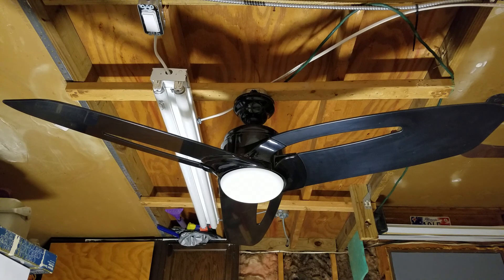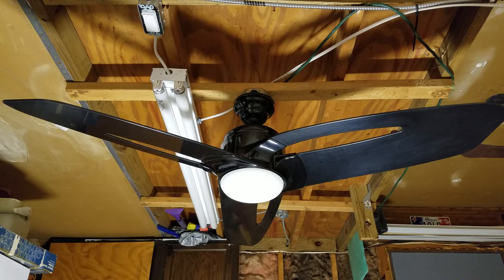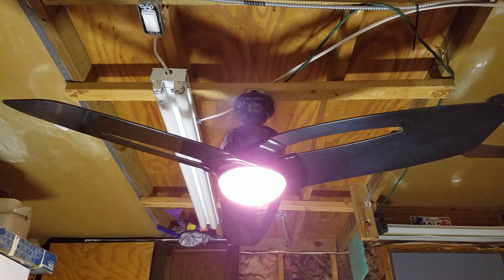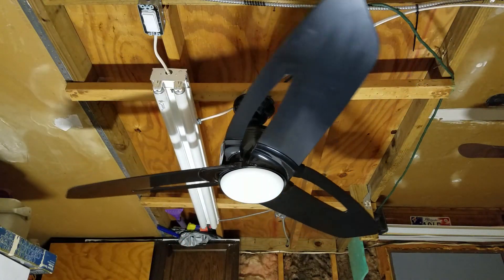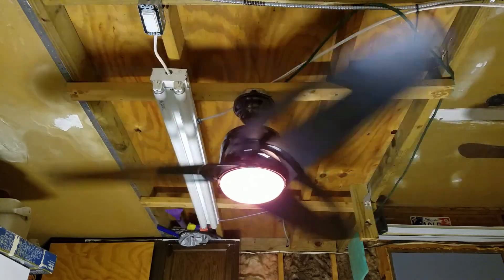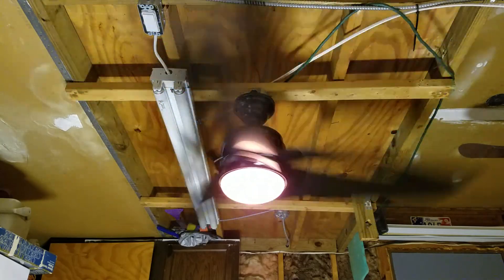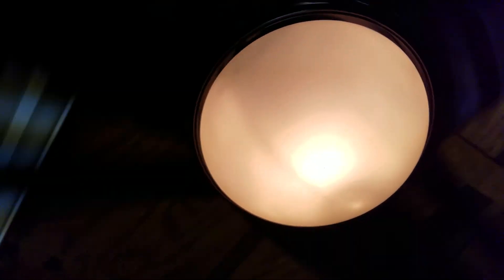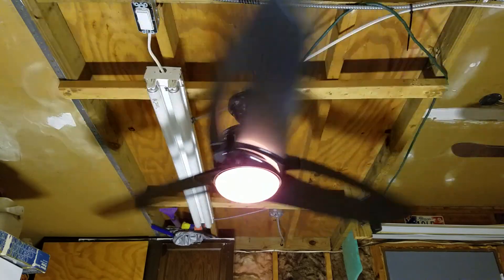Casablanca Star Ceiling Fan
52" Casablanca Star in gloss black. Manufactured June 20th, 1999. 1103rd fan made that day. Much like every other modern casablanca, I've been wanting one of these badly. It's a pretty big childhood fan, and quite possibly one of the first casablancas I ever saw. This fan is in near mint condition and looks absolutely stunning in black.